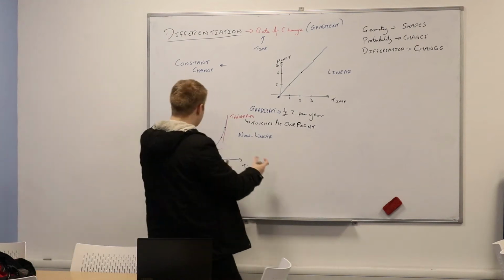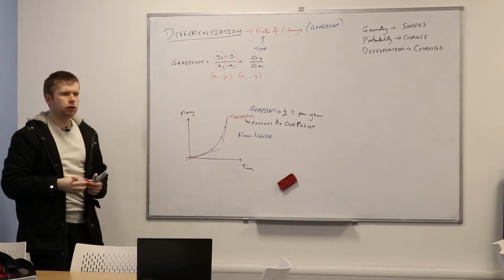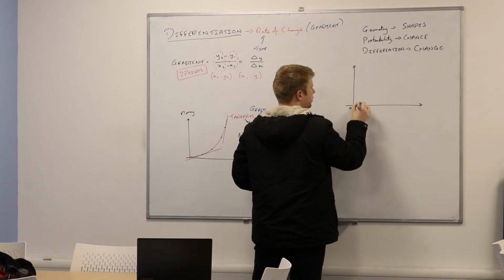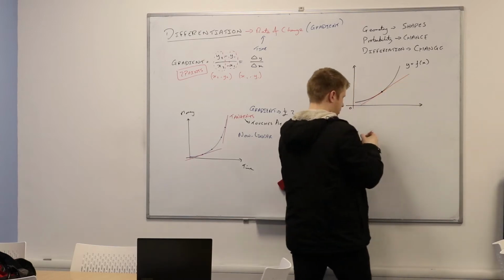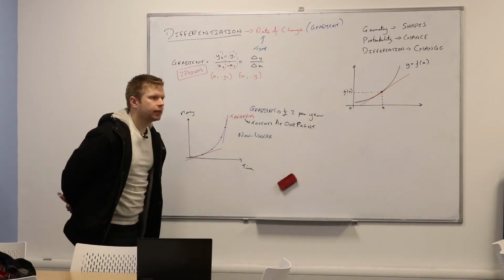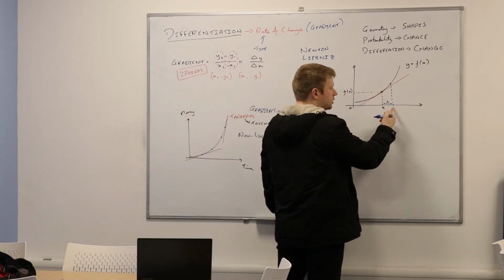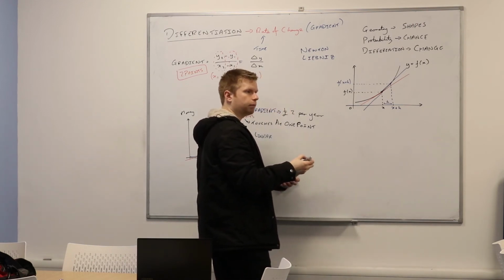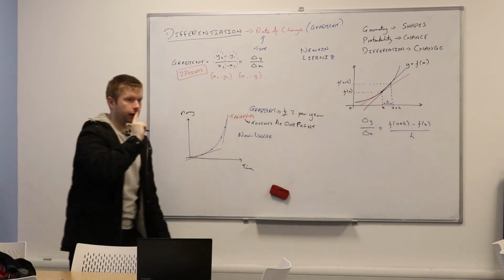Differentiation (2 of 9: Approximating the Gradient of a Tangent)